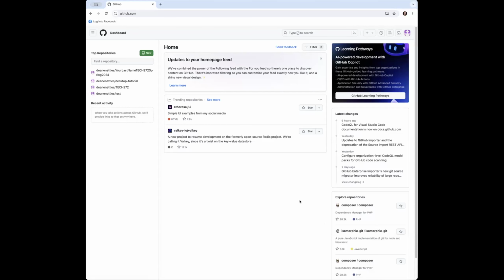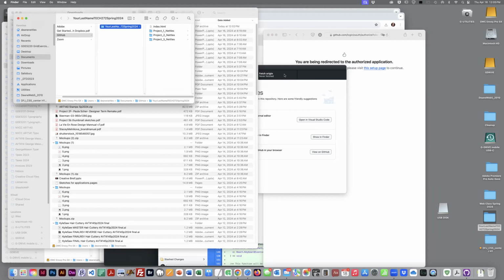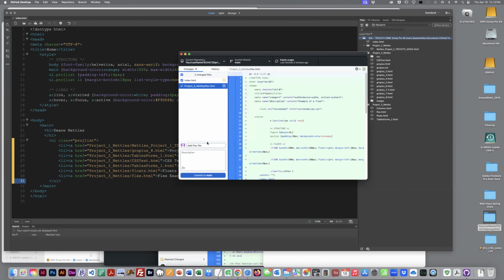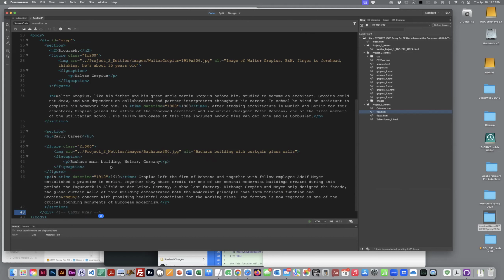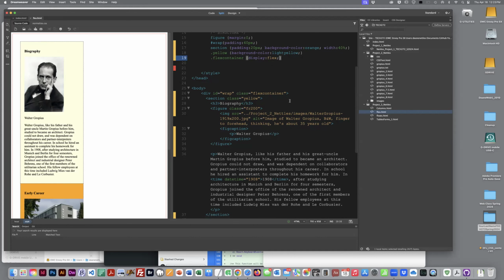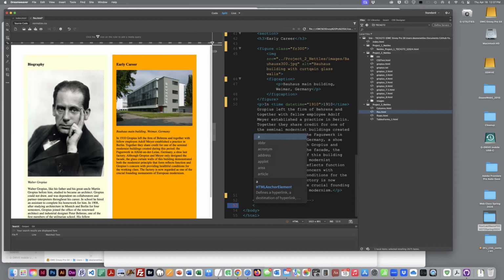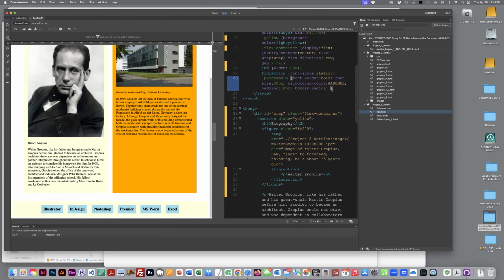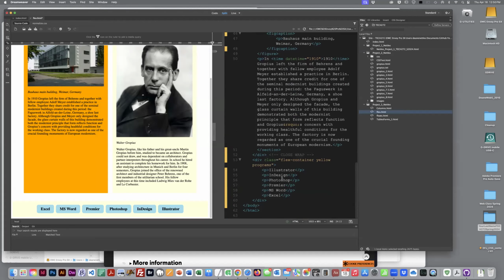Project 2.9 Flex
Previously all we had to work with was tables and floats, which was troublesome when we wanted something to appear to be centered, particularly with floats because floats would only go flush-right and flush-left, so we could only create the appearance of centered.

With the creation of CSS Flexbox around 2010, we finally had a tool that would allow us to center a group of items and even have that group reflow to the next row if there were too many items on that row. Useful for navigation buttons; useful for creating portfolio images.

The beginning of this video talks a little bit about GitHub and GitHub Desktop, which took too long, and you may want to fast-forward past it and get to the good stuff.

After you finish with CSS Flex, you want to use GitHub Desktop to push your changes to GitHub.